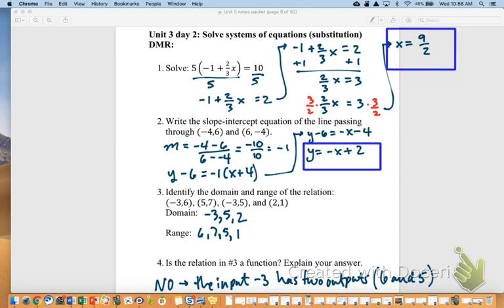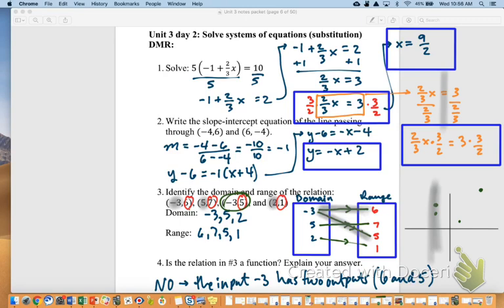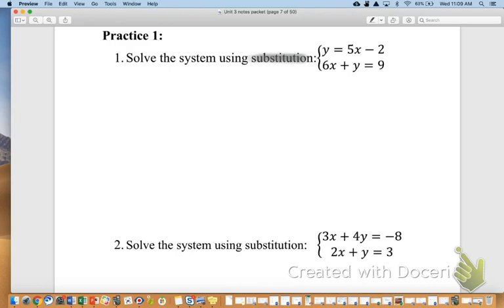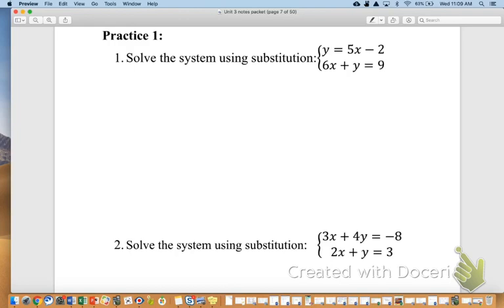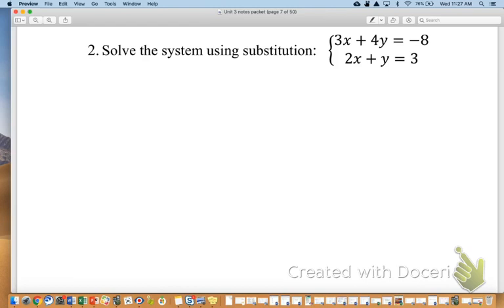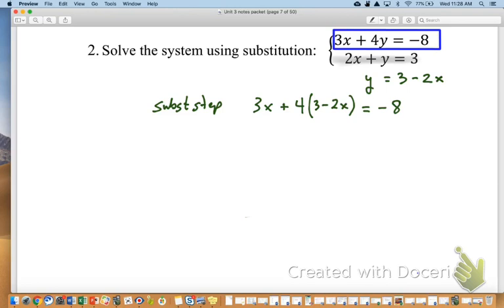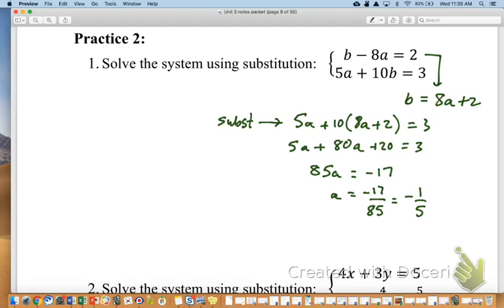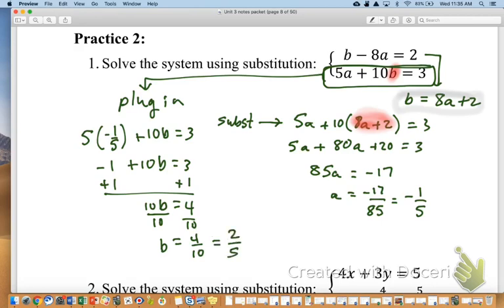alg 1 unit 3 day 2